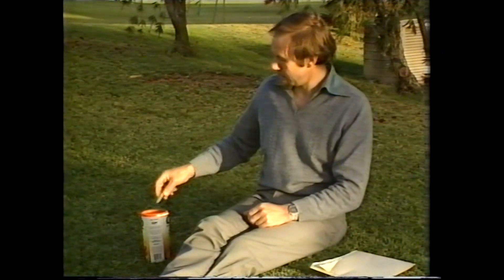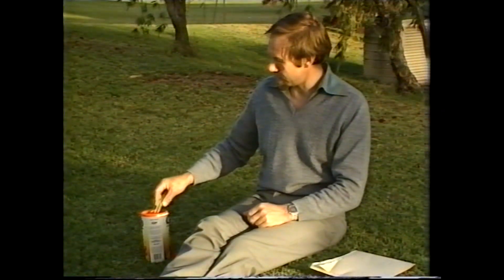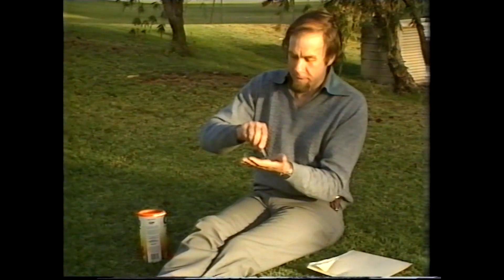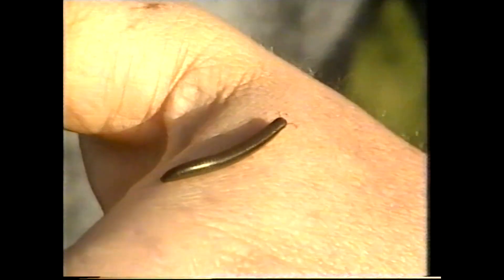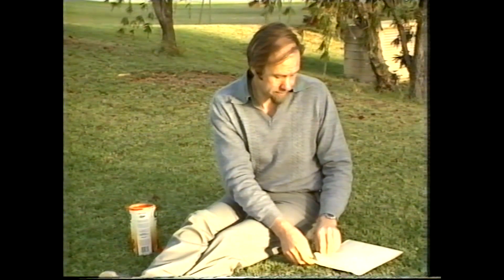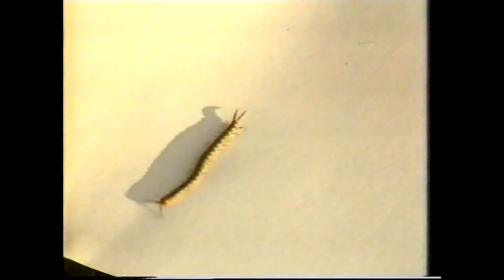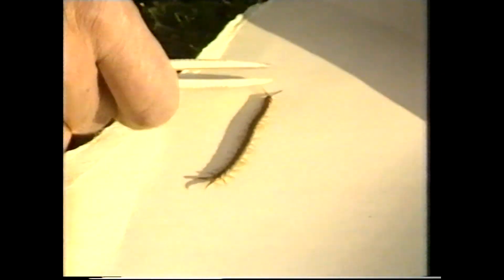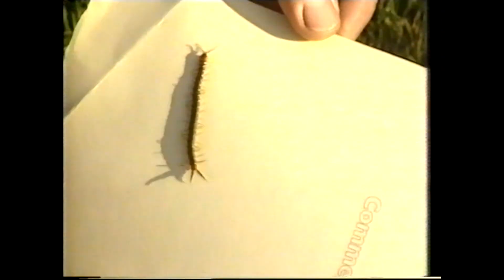Nature's bulldozer and speedster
Moving your leg like blowing up a balloon doesn't sound very practical, but Rob introduces the bulldozer and racer of the animal world, and they do exactly that.